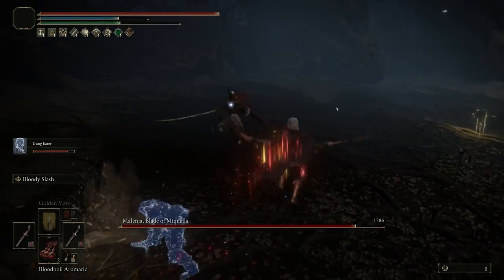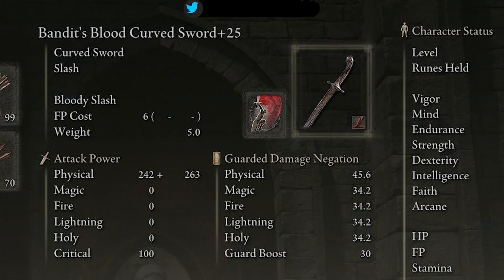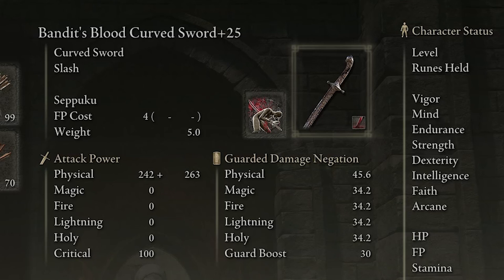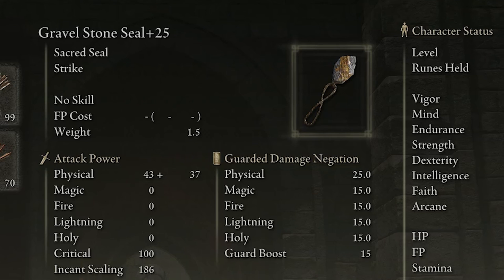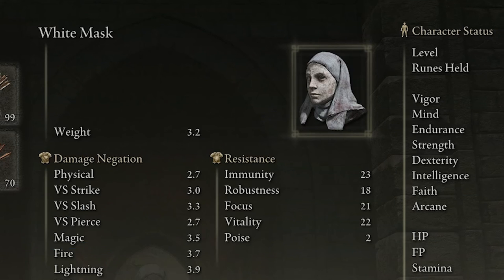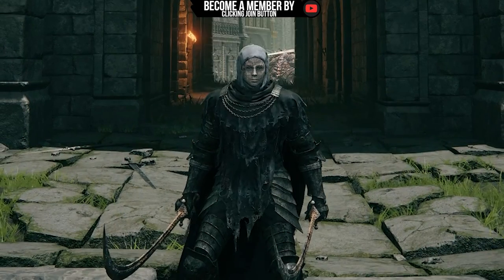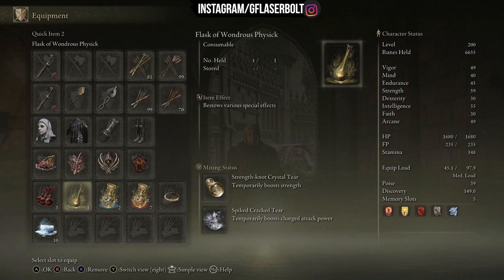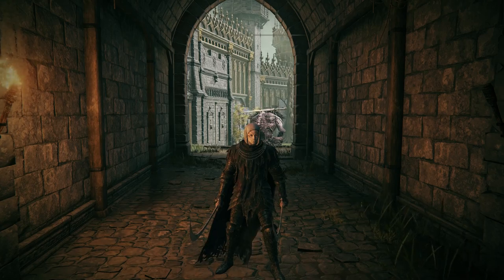Elden Ring THE BEST BLEED BUILD COMBO GUIDE - Highest Bleed Damage Destroys in Seconds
Elden Ring THE BEST BLEED BUILD COMBO GUIDE - Highest Bleed Damage Destroys in Seconds. Take a look at my elden ring bleed build that you need that will help you get through the different ng+ and through different bosses.